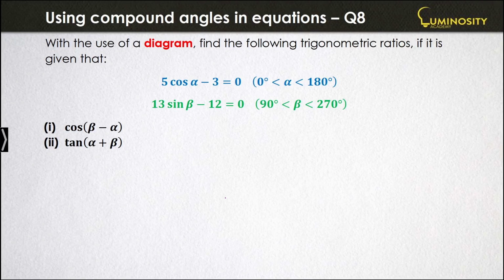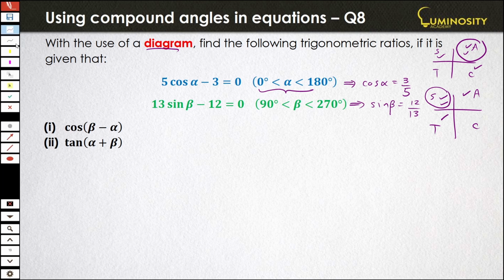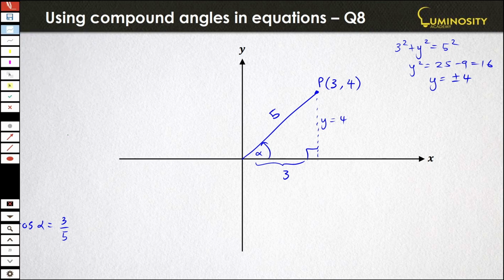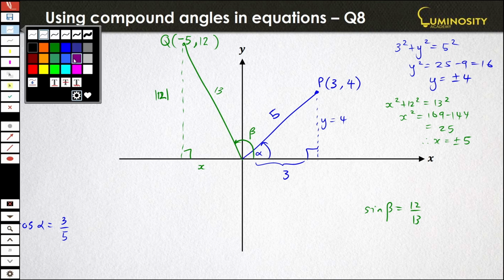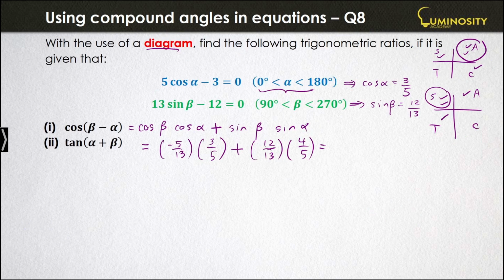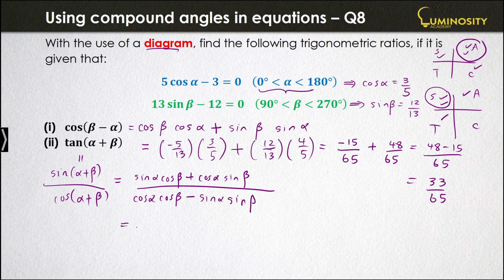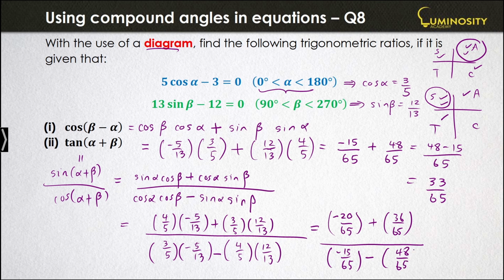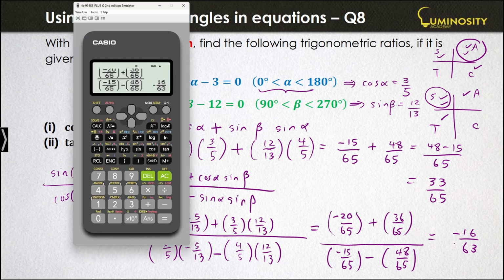Using compound angles in equations - Question 8